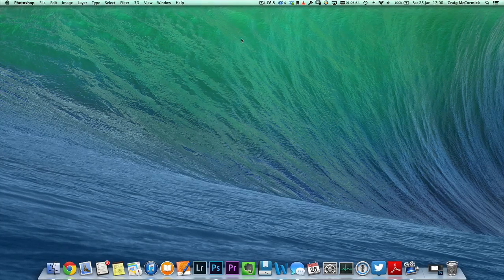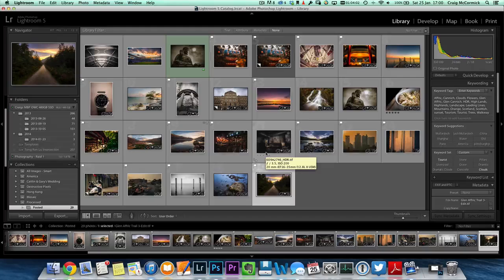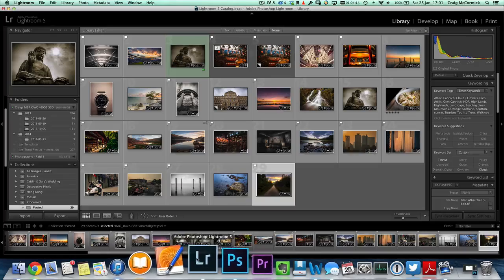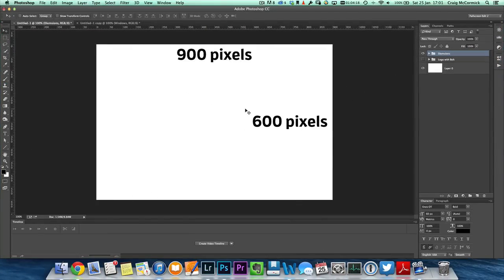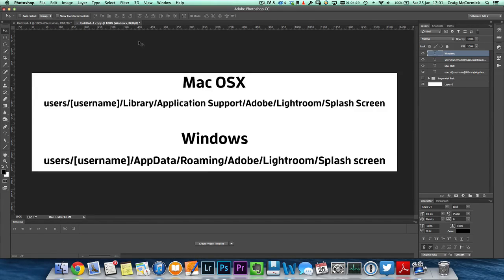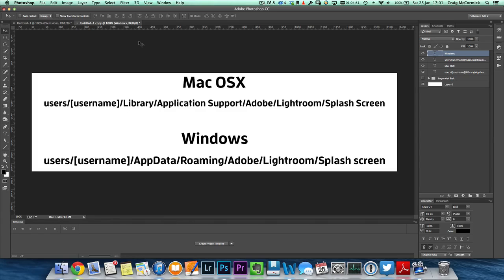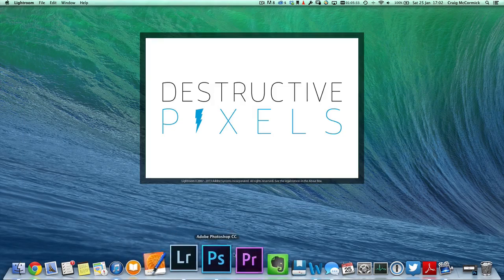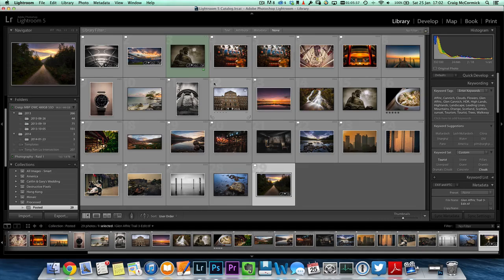Custom Splash Screen in Lightroom 5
Hey guys, Craig McCormick here!

Here's a quick tip on how to very easily create your own splash screen image to appear everytime you open up Lightroom 5.

Max Image Dimensions: 900 x 600

OSX File Path:
Users/[username]/Library/Application Support/Adobe/Lightroom/Splash Screen

Win File Path:
Users/[username]/AppData/Roaming/Adobe/Lightroom/Splash Screen

Have fun getting creative with your own custom splash screen!